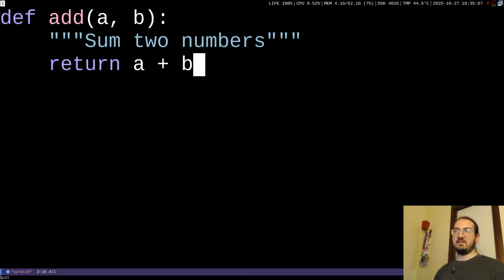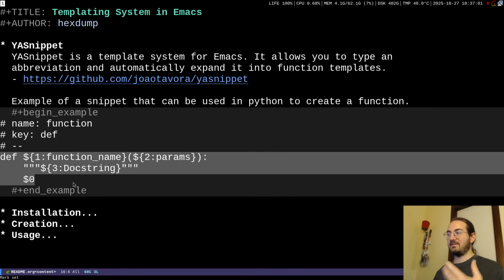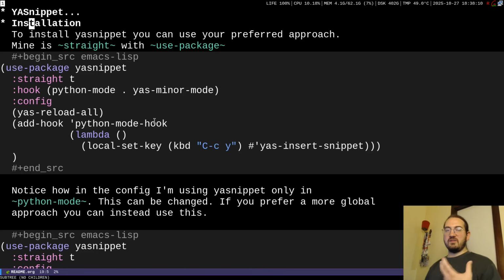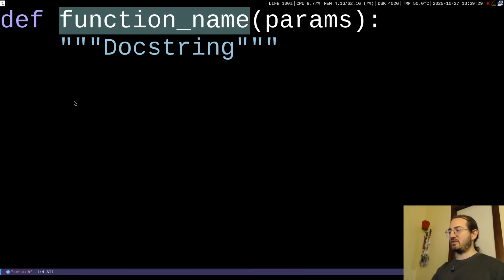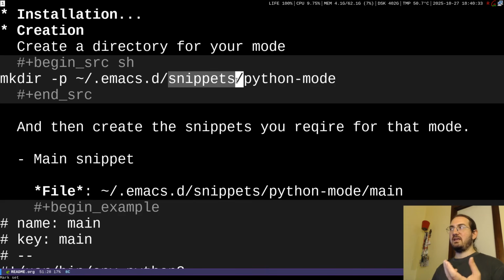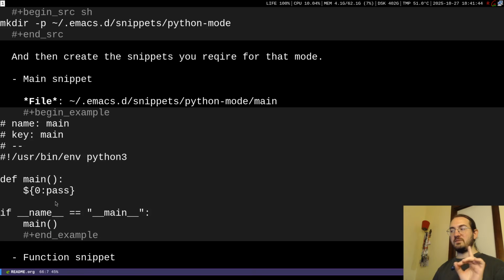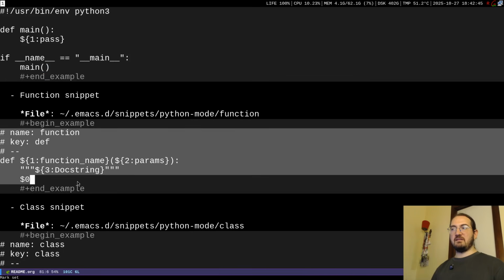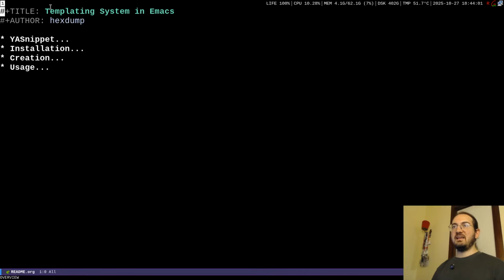A Useful Templating System in Emacs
Let's see a package in Emacs, YASnippet, which offers a powerful templating system.

TIMESTAMPS

00:00 What is YASnippet?
03:00 Installation
05:00 Create a template
08:00 Usage